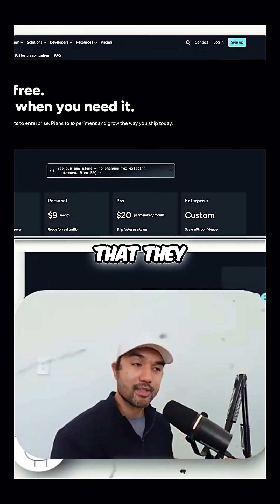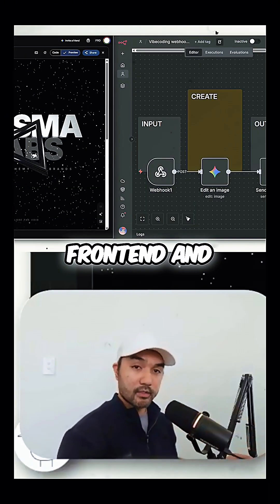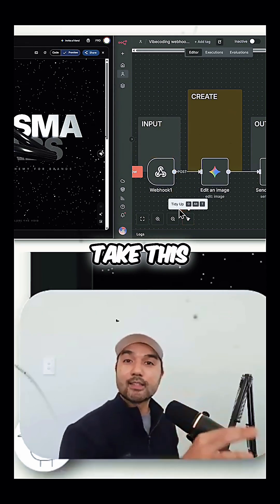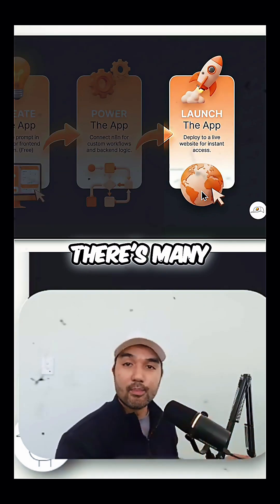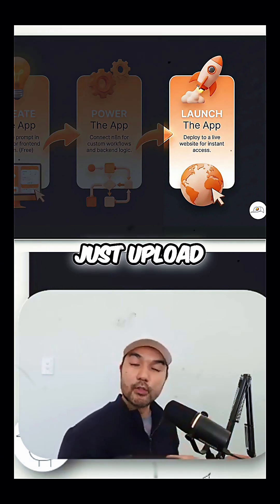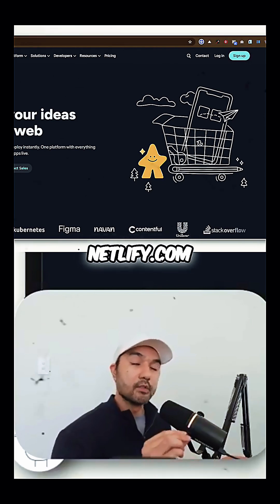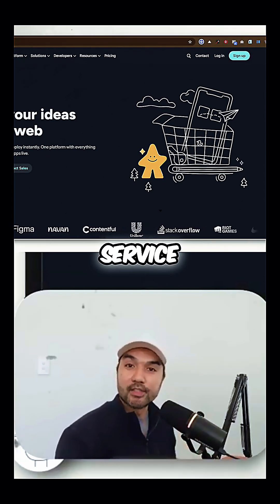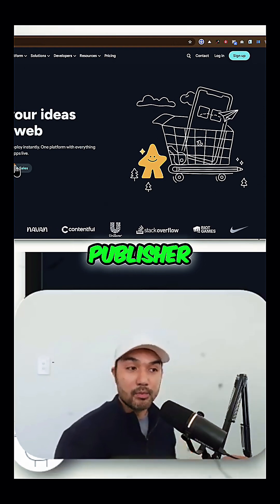How I Deploy Sites for FREE Gemini3 (No Code Required)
Welcome to the Robonuggets Clips - Our mission is to make AI easy to learn AND earn from

Join the RoboNuggets community and get access to...
🥚 Step-by-step lessons to create AI agents that do your work for you
🥚 Ready-to-load automation blueprints that you can upload and set up instantly
🥚 A network of like-minded people as passionate on AI as you

Links
Robonuggets